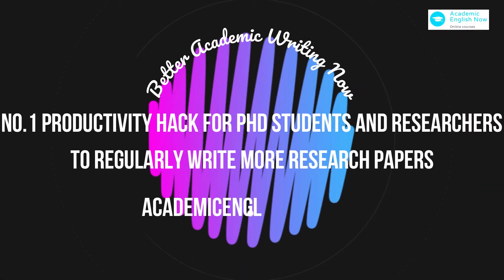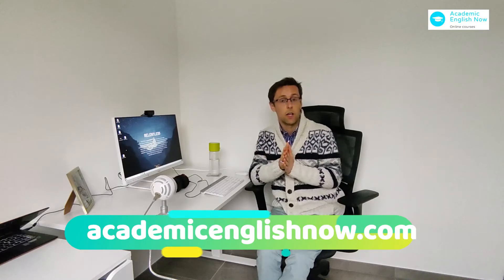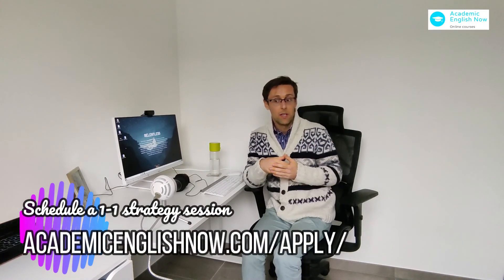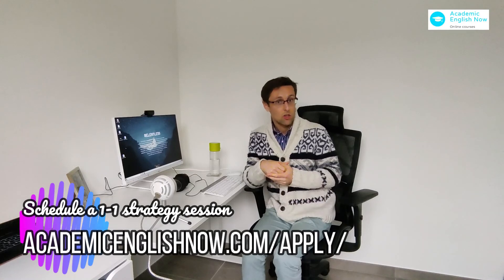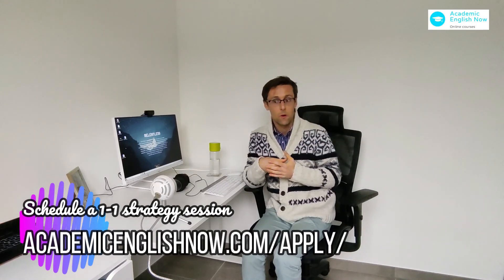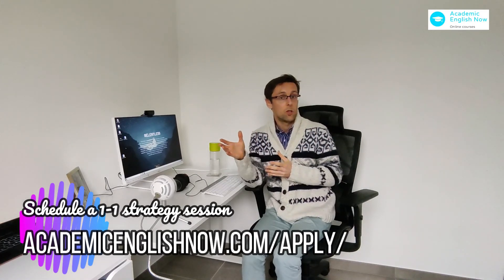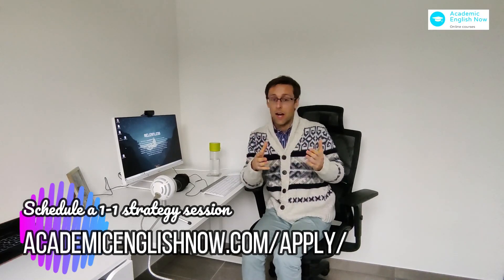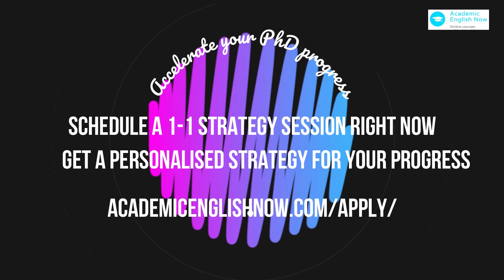Best Productivity Hack For PhD Students And Researchers: Focus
Write & submit your next research paper to a Q1 journal in 4 weeks with this FREE course & community (researchers & PhD students only)

If you want to learn how to write 3+ research papers every year, watch this FREE training

Is your research work and writing not moving forward as fast as you'd like? Want to increase your productivity and research paper output? But at the same time still have a life and a good work-life balance?

In this video I look at the number one productivity hack that will skyrocket your effectiveness: focus.

You will learn how to easily eliminate distractions as a researcher or PhD student, so that you can focus on your work and become more productive.

academicwriting researchpaper phdstudent phdthesis phdlife phdjourney research phd thesis At Academic English Now we support PhD students and researchers in publishing research papers in Q1 Scopus-Indexed journals. We are apssionate about helping researchers and PhD students express their research ideas with greater confidence. We have worked with 400+ researchers and PhD students. Our clients have published in Q1 Scopus-indexed journals, including such renown journals as Nature Ecology & Evolution.